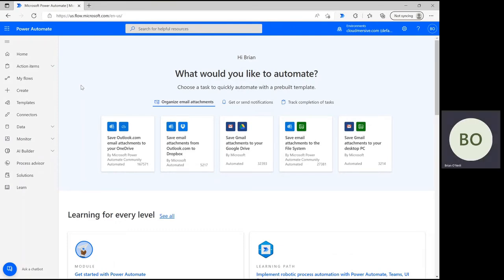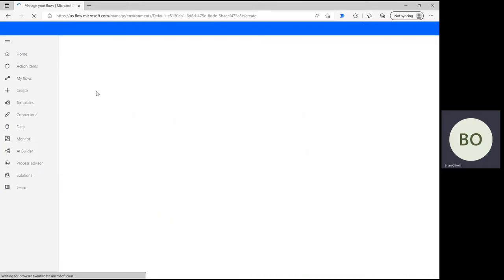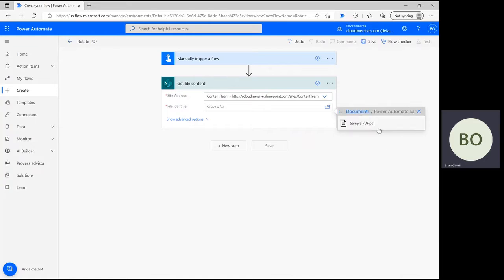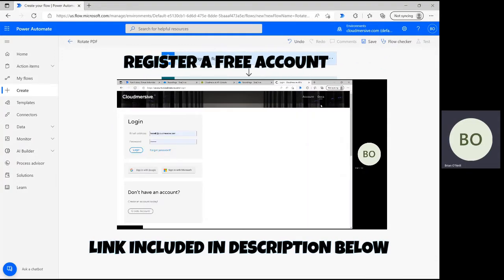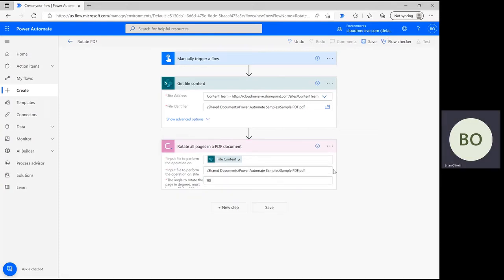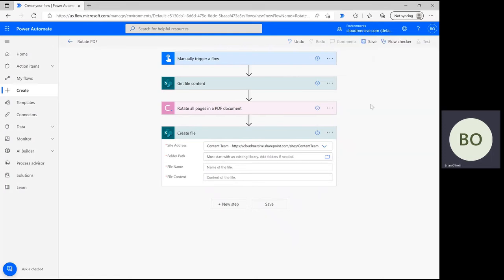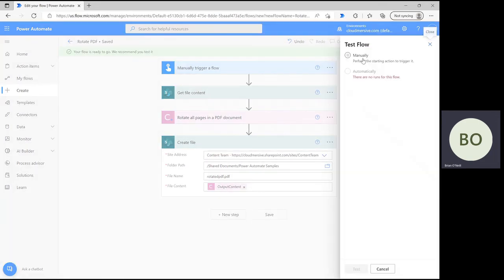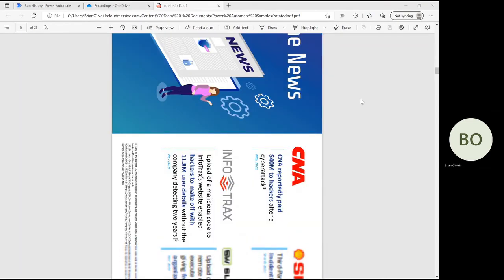How to Rotate All Pages in a PDF File in Power Automate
Learn how to automatically rotate all pages in a PDF file using the Cloudmersive PDF Connector in Power Automate. This is a great flow to automate with the "Automated Cloud Flow" option in Power Automate; for demonstration purposes, however, we'll use the "Instant Cloud Flow" option to have better control over our data.

To use this Connector, you'll need to provide your Cloudmersive API key during the Cloudmersive Connector step.  To get a key for free, visit our and register a free account.